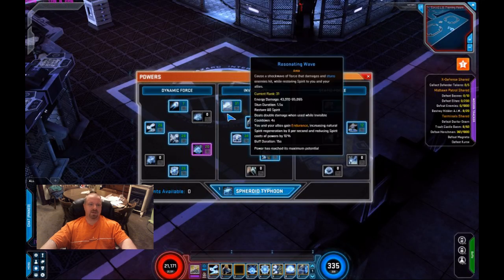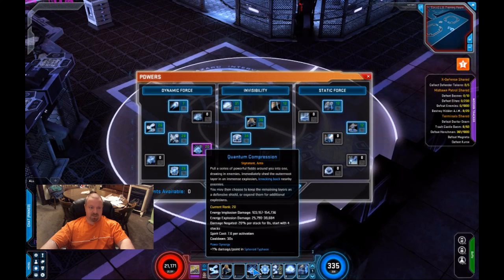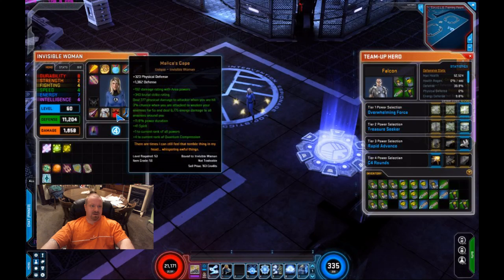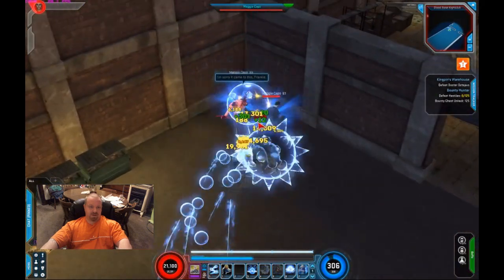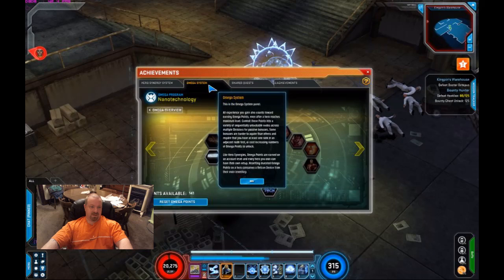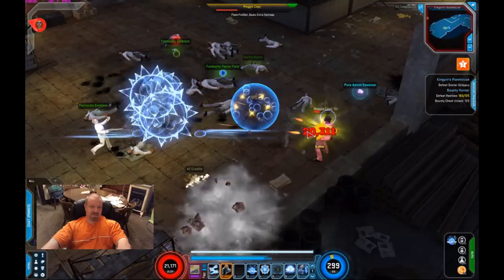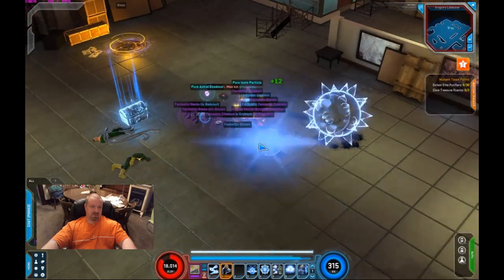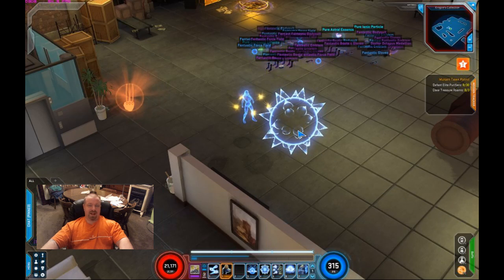Marvel Heroes patch 2015 1.41 Invisible Woman "Spheres Galore" build guide redo. Cosmic Able!!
Redo of the same build that previously failed to go into full detail of everything. Very strong, under-rated character that lies forgotten. If your here because you got here on a random be happy!